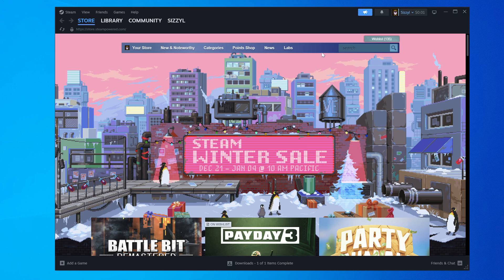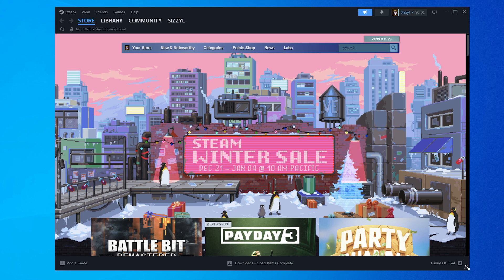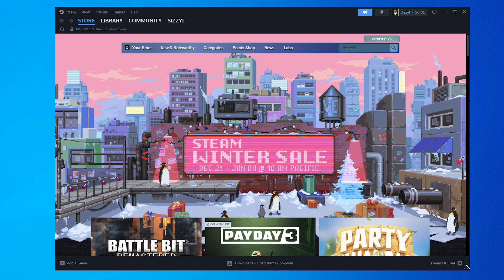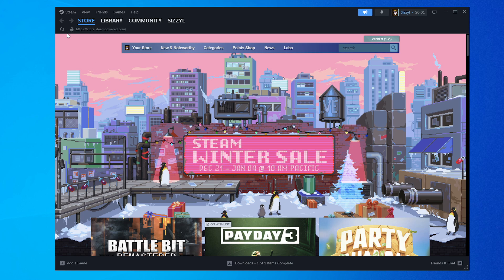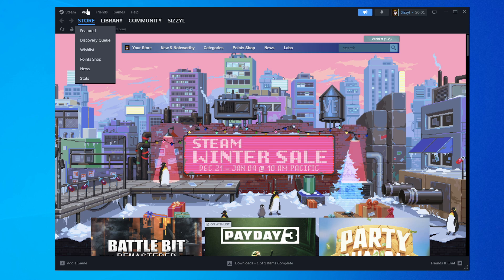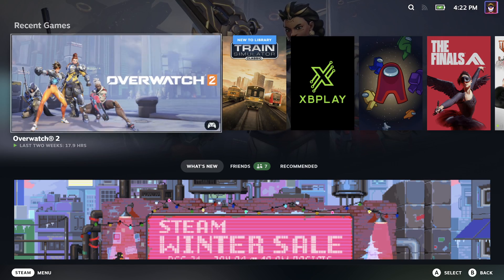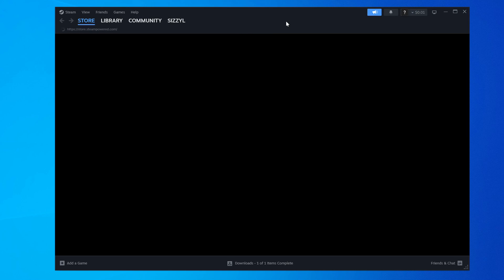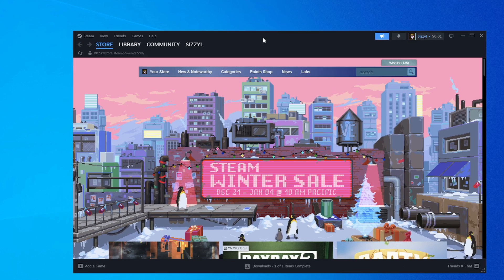Fix for when you can't move or resize the Steam window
For some reason, I couldn't move or resize my steam window and I found this fix that just makes it work. Figured I'd share it in case it could help someone since it's such an easy fix.